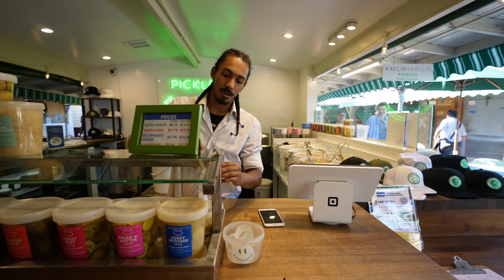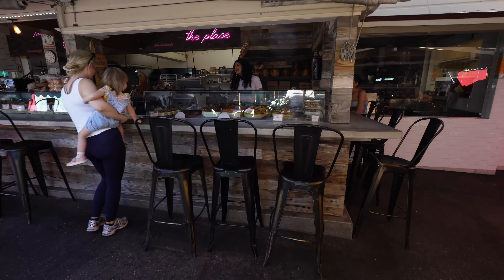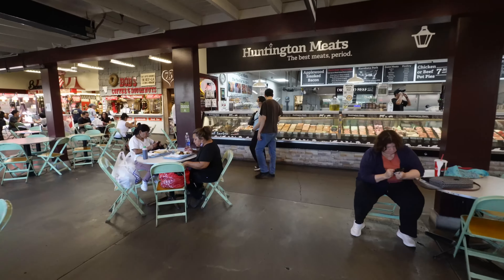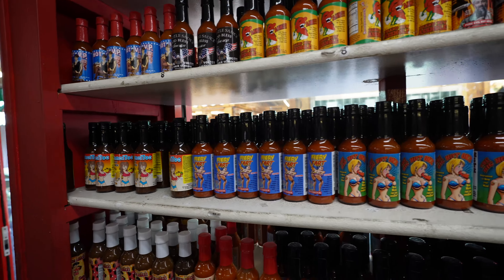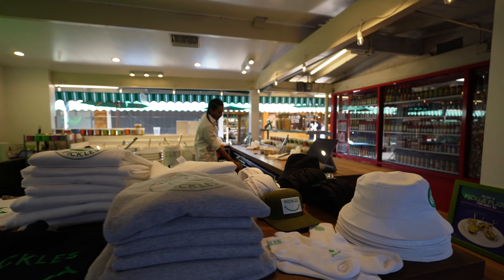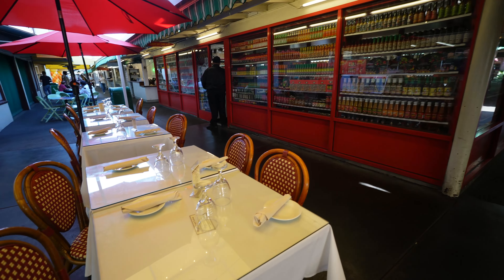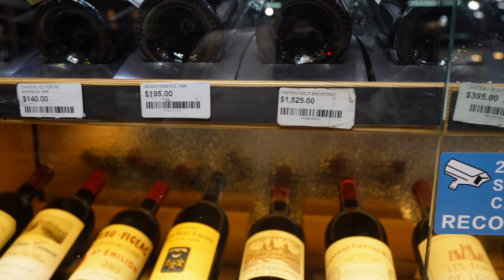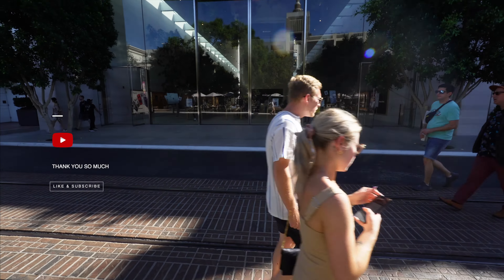Have you discovered this Farmers Market in LA? 🇺🇸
Have you discovered this Farmers Market in LA? HIDDEN GEM! 🇺🇸

🌽 Welcome to the Hidden Gem of Los Angeles! 🌽
In today's video, we're taking you on a delightful journey to one of LA's best-kept secrets - a charming Farmer's Market that you absolutely must discover. Join us as we explore the vibrant stalls, sample delicious local treats, and meet the friendly vendors who make this place so special.

🍅 What's in store for you in this video:

A tour of the hidden gem Farmer's Market in the heart of Los Angeles.
Mouthwatering food stalls with delectable treats and farm-fresh produce.
Interviews with passionate local farmers and artisans.
Our top recommendations for must-try goodies.
Insider tips on the best times to visit and what not to miss.
Whether you're a local looking for a new foodie adventure or a traveler seeking an authentic LA experience, this Farmer's Market has something for everyone. Join us on this discovery and let's uncover the hidden gems of the city together!

📌 Location: [Insert the address or link to the Farmer's Market here]

Let's support local businesses and celebrate the flavors of LA. We can't wait to show you what we've found at this incredible Farmer's Market!

Travel Links:
Great deals on Airlines, Hotels, Car Rentals, Vacations, check out CheapoAir:✈️

Great deals and Cash-Backs on Airlines, Car Rentals, Tours, check out WayAway:🏨

For incredible travel experiences in New York City, check out Get Your Guide:🗽

Cut the high roaming bills and get digital SIM cards from Airalo: 📱

Camera Equipment:

Camera: Sony ZV-E10 (Amazon)

Lens: Sony 11 MM F1.8 (Amazon)

Sony Wireless Shooting Grip (Amazon)

Zhiyun Crane M3S Camera Gimbal (Amazon)